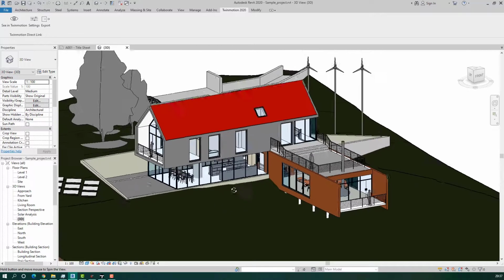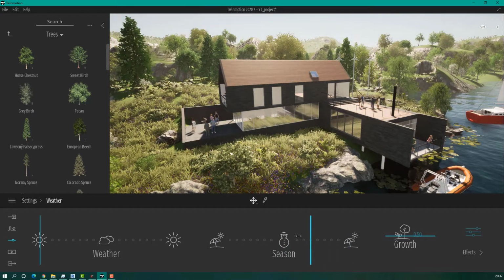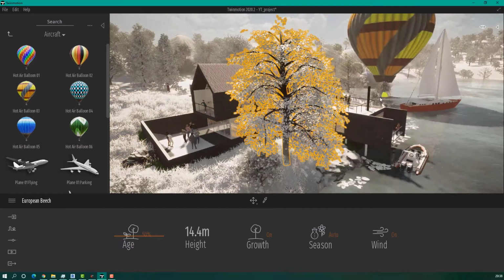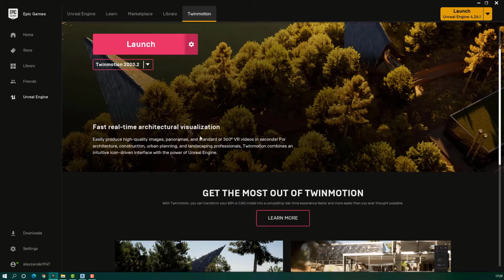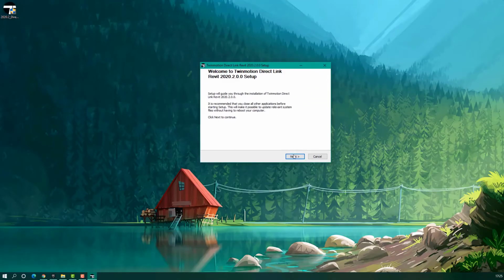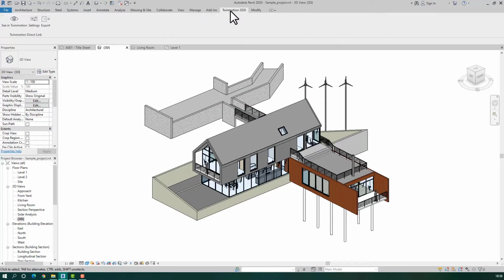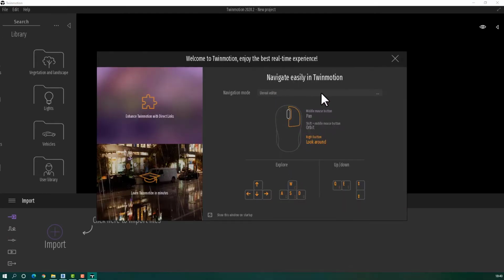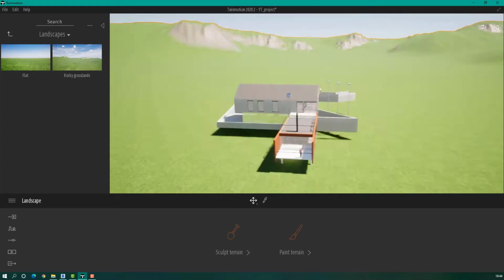Direct Link and render Revit projects in Twinmotion!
In this video I want to present a simple way to render revit projects using direct link and Twinmotion.

00:00 intro
00:12 this is cool
01:08 install direct link plugin
02:07 export revit to twinmotion
03:11 speed video design
06:58 Final render
07:20 please subscribe :)